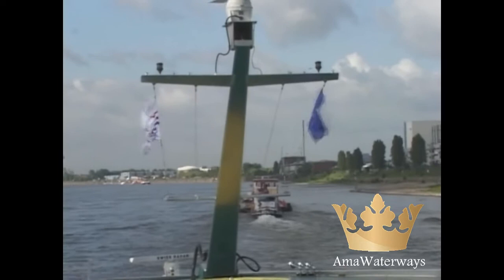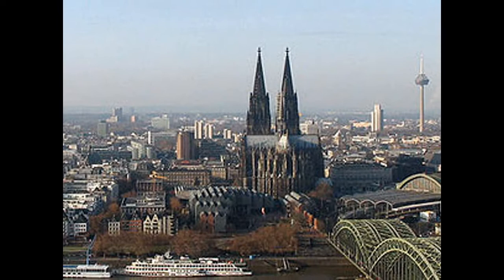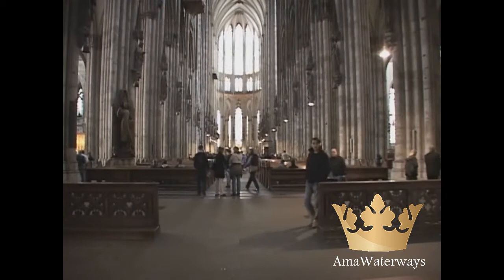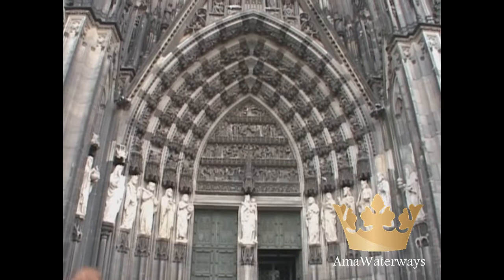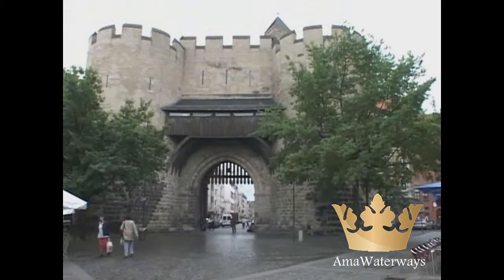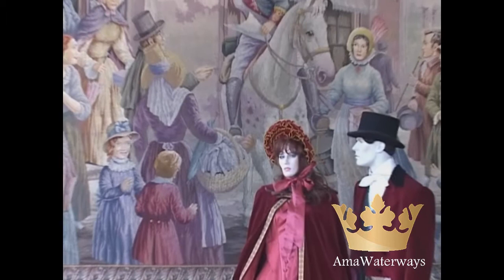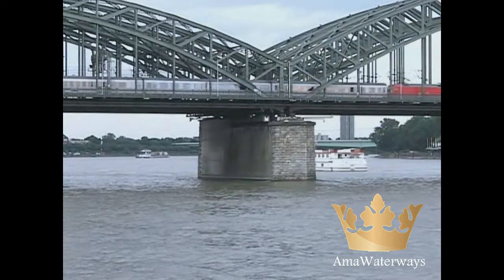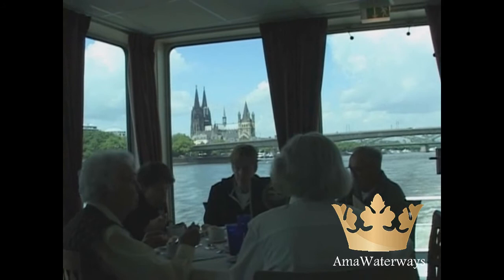AmaWaterways Excursion to Cologne, Germany During Amsterdam to Budapest River Cruise by Clint Denn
AmaWaterwayas shore excursion to Cologne, Germany on the Rhine River during a Great Rivers Cruise from Amsterdam to Budapest on the Rhine, Main and Danube Rivers documented by travel filmmaker Clint Denn.  Cologne is a lovely city with the historic Cologne Cathedral on the Rhine River standing over the busiest railroad bride in the world, one day with over 1,000 trains passing over it.  Also known for beer and sausage, Cologne offers the AmaWateways clients the chance to see an AmaZing city before heading further up the Rhine to the Main River, then the Main-Danube Canal and along the Danube to Budapest.

In May 2012 AmaWaterways launched the AmaCerto in Vilshofen, Germany to much fanfare.  Now the most luxurious river cruise ship in Europe, AmaCerto contains a number of revolutionary designs and is the first of the long-ships able to host 164 passengers slated to hit the waters in the next few years.  In terms of expansion, AmaWaterways is now offering river cruises on the Chobe River in Africa on the Zambezi Queen in conjunction with land safaris on public and private wildlife reserves.

Not only is their fleet is rapidly expanding, but existing ships are being retrofitted with the latest amenities and inventions. AmaWaterways has led and will continue to lead the way in unparalleled on-board services that are constantly fine-tuned for the highest customer satisfaction. These factors, combined with a slate of new itineraries and specialty programs such as extremely popular Wine River Cruises, which were launched in 2010, make AmaWaterways the front runner in this burgeoning new segment of the travel business.

Such factors are why AmaWaterways received two Magellan Awards from Travel Weekly, an Award of Excellence form Luxury Travel Advisor, a Cruise Passenger Readers Choice Award in Australia for Best River Ship and was recognized for its Twitter account that put AmaWaterways on the list of The Top 25 Online Cruise Vacation Influencers by Influencers in Travel. Award-winning AmaWaterways provides luxurious, all-inclusive river cruise vacations on the world's great waterways.

Founded in 2002 by cruise industry pioneer Rudi Schreiner, cruise line executive Kristin Karst and Jimmy Murphy, founder of Brendan Vacations, AmaWaterways operates its innovative, custom-designed vessels on the Danube, Rhine, Main and Mosel rivers in Europe; the Volga-Baltic Waterway in Russia and the Mekong River in Vietnam and Cambodia.  The AmaWaterways fleet in Europe features amenities such as spacious staterooms with French balconies or revolutionary Twin Balconies; plush down bedding, marble-appointed baths; complimentary high-speed Internet and Wi-Fi; first-run hit Hollywood movies; complimentary wine, beer and soft drinks with dinner, complimentary bottled water; gourmet dining in multiple venues (AmaBella); nightly entertainment; complimentary small group shore excursions tailored to passengers desired walking pace; guided bicycle tours and much more.

In 2011 AmaWaterways introduced the new 161-passenger AmaVerde in Europe, the newly-redesigned 212-passenger AmaKatarina on the Volga-Baltic Waterway in Russia and the new 124-passenger AmaLotus on the Mekong River in Vietnam and Cambodia, increasing its luxurious fleet of river cruise vessels to 14 after the 2012 addition of the AmaCerto and Zambezi Queen.

AmaWaterways Included Features:

7 Nights Deluxe Cruise Accommodations in an Outside Stateroom; Most staterooms with large French Balconies;Jewish Heritage Tours with specialized guides; Daily Sightseeing Program as outlined in the Itinerary; Infotainment System in all Staterooms with Free Internet, Hollywood Hit Movies, Music Library and English Language TV Stations; Terry Bathrobes and White-on-white plush Bedding in all Staterooms; Superb Dining with all Meals included on board; Free-flowing Red & White Wines from Europe's great Wine Regions, beer and soft drinks with every Dinner on board the Ship; Bottled Water in every stateroom replenished daily; Cocktail Reception, Welcome Dinner & Captain's Gala Dinner;

For more about river cruising with AmaWaterways in Europe, Russia, Vietnam, Cambodia and Africa go